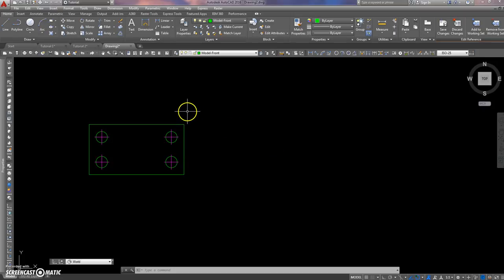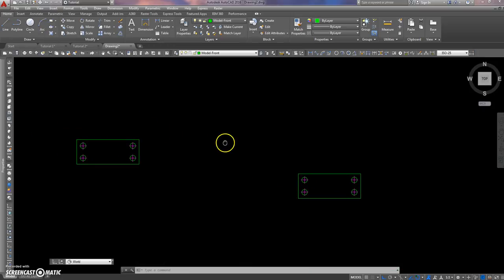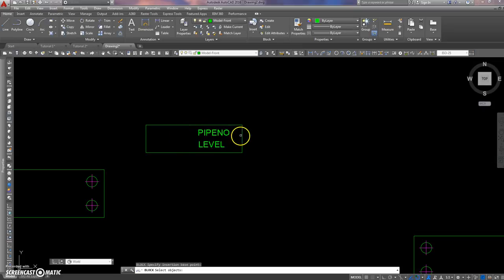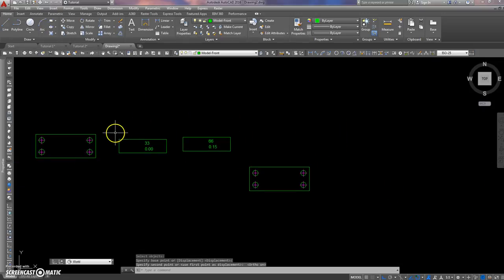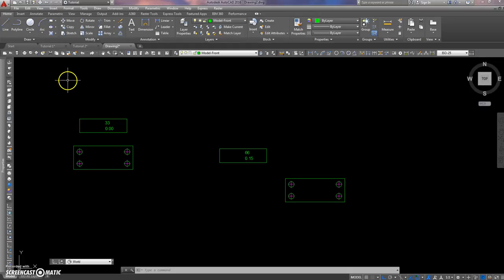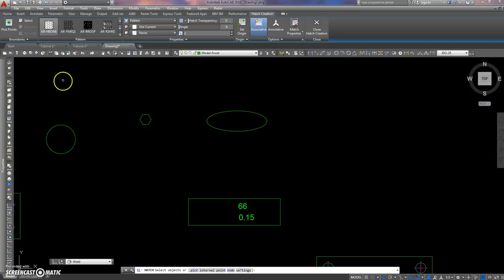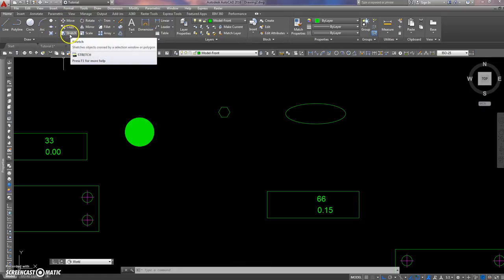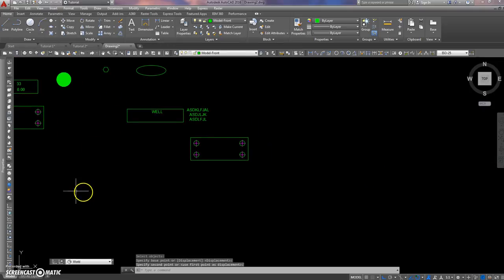Autocad Tutorial 5